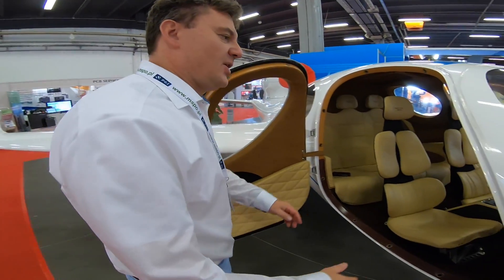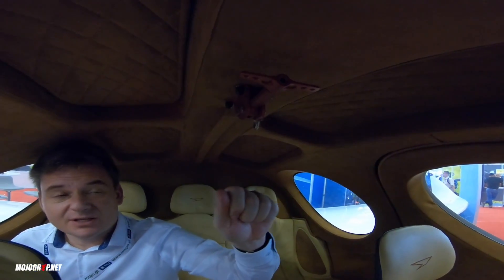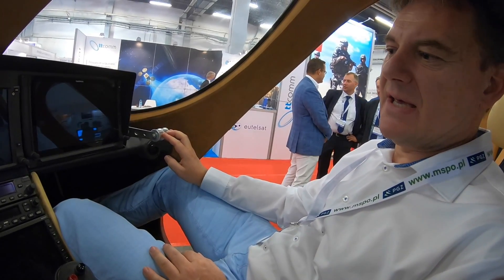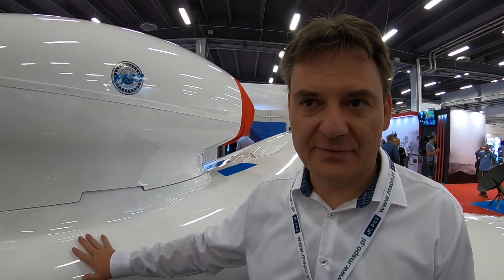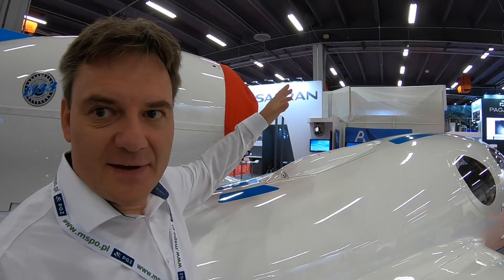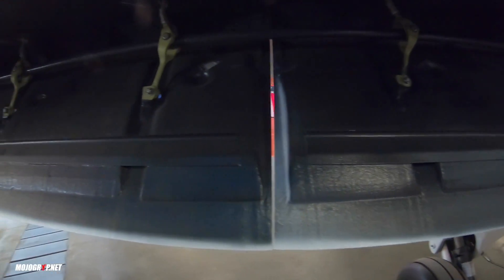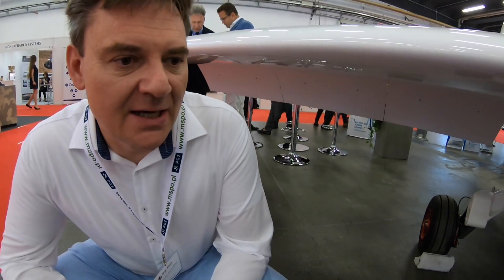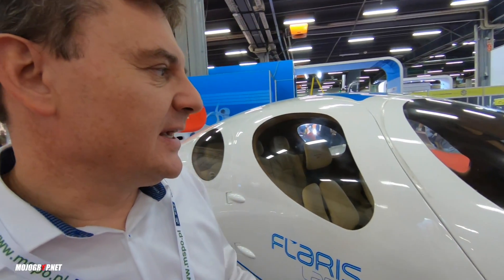Flaris LAR01 High Performance Light Jet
Flares LAR01 is a high performance 5-seater light jet manufactured by Metal-Master in Poland. The latest prototype of the jet appeared at an exhibition in Poland and our good friend @sxmstevo was able to ask a few questions on video.

The Flaris light jet is built to fly and travel fast, while making best of it’s useful payload. The jet has only one engine and can be operated by a single pilot. So think of this more like an owner operated family aircraft. Here are some of the performance data.

Capacity: Seats up to 5 people
Speed: up to 437 miles per hour
Stall speed: 72 miles per hour
Range: up 1955 miles on a full tank
Climb rate: 5900 feet per minute

If this light jet is successful to market, it would be in direct competition with Cirrus SF50 light jet. They both cost around the same price and practically serve the same missions, except the Flaris Jet claims to be faster and more useful on a grass field or shorter runway.

Shout out to @sxmstevo on Instagram for submitting this video.